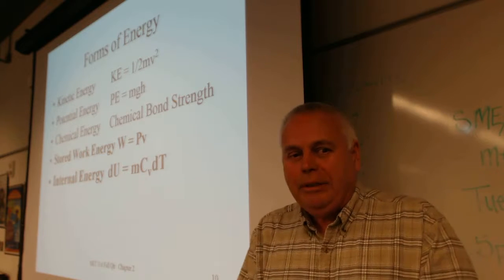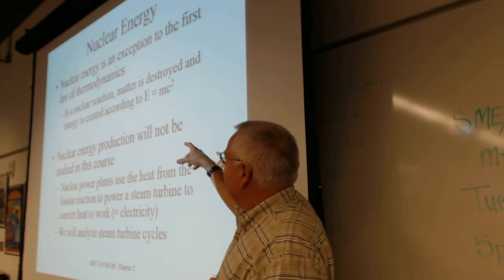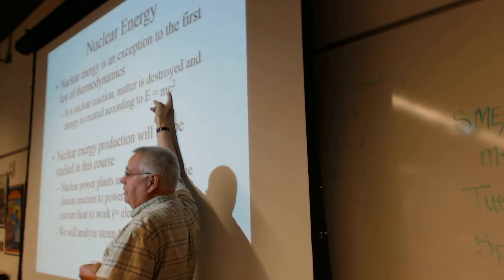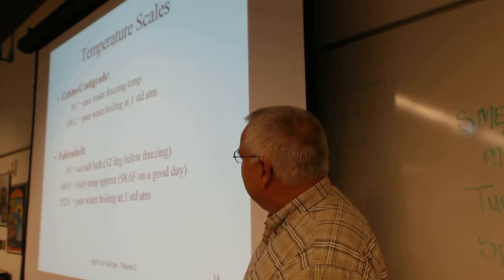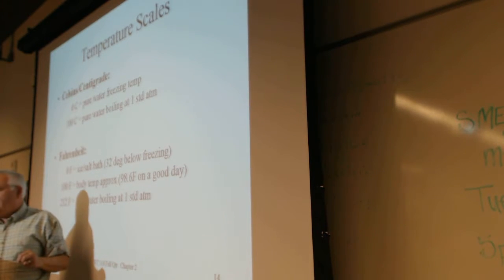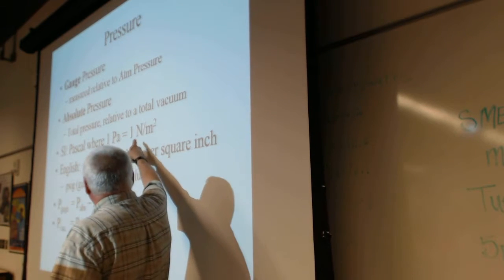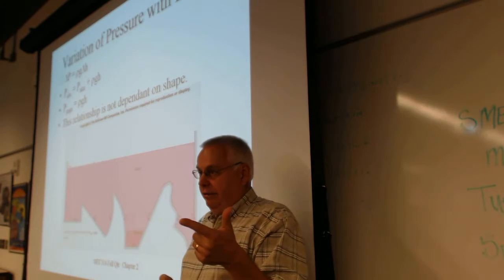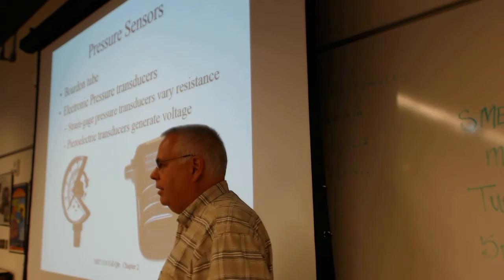MET314 159Ch2aSept29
MET314.159 Chapter 2a Sept29